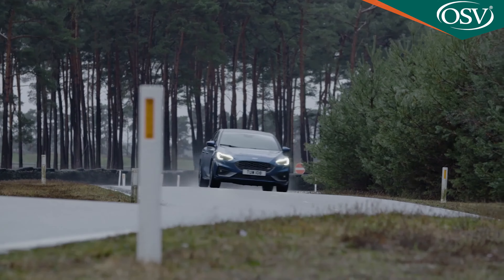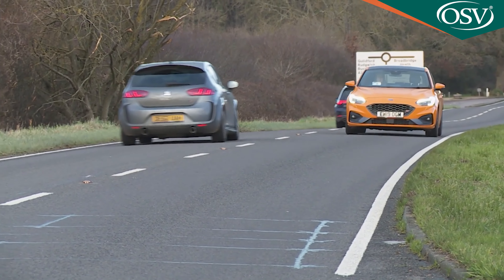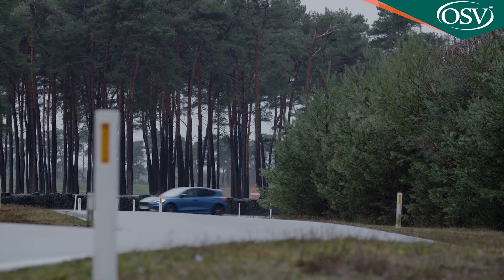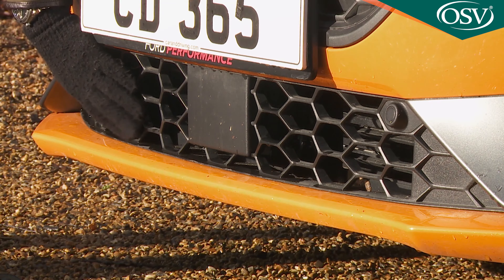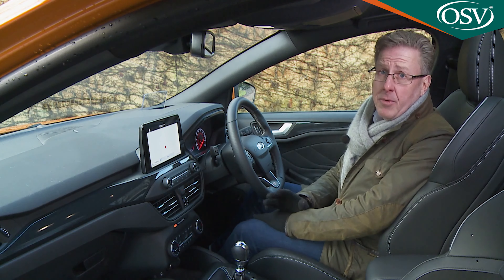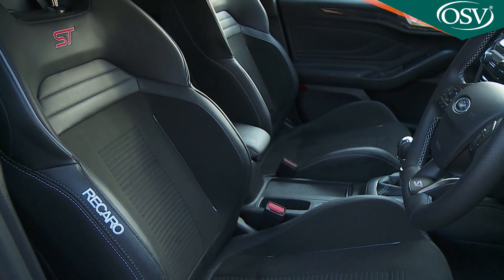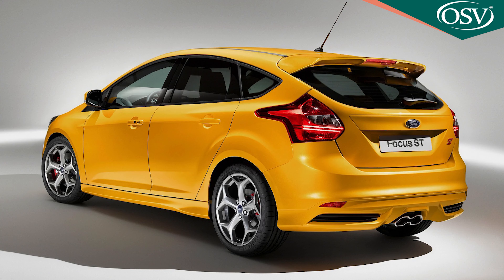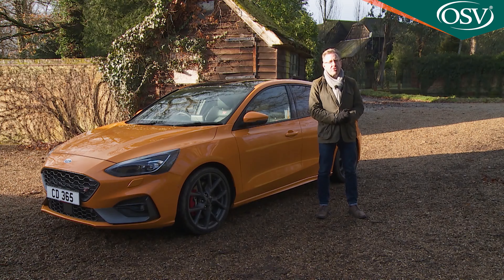Ford Focus ST - Should You Buy One?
BUY, LEASE OR FINANCE A FORD FOCUS ST SERIES FROM OSV

Focus ST pricing starts at a fraction under £30,000, so it's no longer the bargain it once was, though Ford points out that this is explained to some extent by the fact that stripped-out entry-level trim packages are no longer offered. There's just a single spec this time round, though you do get the choice of either five-door hatch or Estate body styles, the latter requiring an £1,100 premium. Either way, there's the choice of either a 190PS 2.0-litre EcoBlue diesel engine or, for around £2,500 more, the 280PS 2.3-litre EcoBoost petrol unit that most will want. If you think that premium sounds quite high, bear in mind that it gets you not only a more powerful engine but also adaptive 'CCD' damping and an 'e-LSD' Electronic Limited Slip Differential.

All variants come well equipped with 19-inch 5x2-spoke alloy wheels, Adaptive LED headlamps, LED taillights and a full body kit including a large rear spoiler, plus there's unique ST Sport suspension. Inside, you'll find part-leather Recaro seats, a 675-watt 10-speaker B&O audio system, alloy pedals, polished stainless steel scuff plates, a heated steering wheel, keyless entry and adaptive cruise control.

Though the petrol version of this model uses a higher-capacity engine this time around, a lot of work's gone in to try and make sure that overall efficiency won't be affected. The EcoBoost powerplant uses a low-inertia twin-scroll turbocharger, which scavenges exhaust gas energy more effectively than the old 2.0-litre unit, using separated channels to minimise interference between gas pulses. An electronically actuated waste-gate allows closer control of boost pressures for optimised engine performance. In addition, a unique exhaust system that reduces backpressure, bespoke air intake system and optimised intercooler further improve breathing.

Let's get to the figures. The 2.3-litre petrol version manages up to 34.4mpg on the WLTP combined cycle and 179g/km of NEDC-rated CO2. For the 2.0-litre EcoBlue diesel, the figures are 50.4mpg and 125g/km. What else? Well, we'll tell you about servicing. Two pre-paid servicing plans are available and maintenance bookings can be done online through the 'My Ford' portal. This is part of the 'Ford BlueService' scheme that wraps up all of the care and maintenance of your car into one bundle that includes a free 30-point 'eCheck' of vital parts and highlights any work required with a red, amber and green traffic light warning to rank items that need attention in order of importance.

Summary

Let's be clear: the previous MK3 model Focus ST was a very good car indeed. But it wasn't as involving and rewarding as its little Fiesta ST stablemate. It wasn't the car it could have been: now it is. This fourth-generation Focus ST is now the very definition of what a car of this kind should be, a guilt-free fast hatch with near-supercar performance and technology that's relatively affordable and perfectly practical.

We're promised here a class-leading ride and handling balance, there's estate versatility if you want it and you get the option of low diesel running costs if that's needed. All without compromise in a car that deserves to be remembered fondly in a fine tradition of fast Fords.